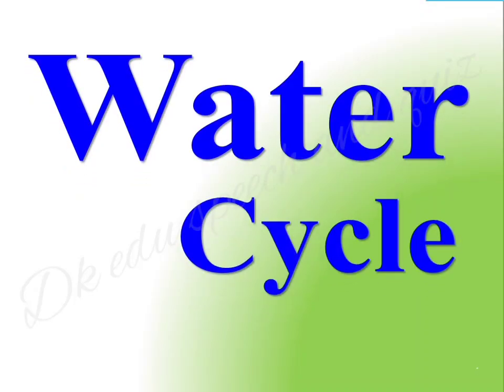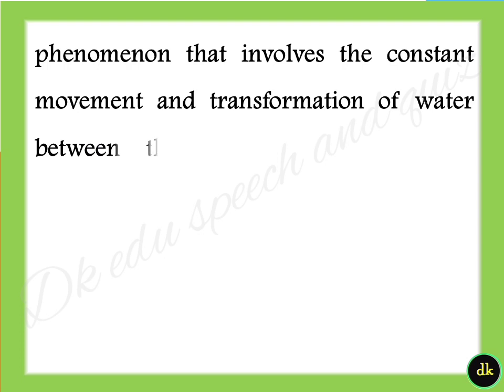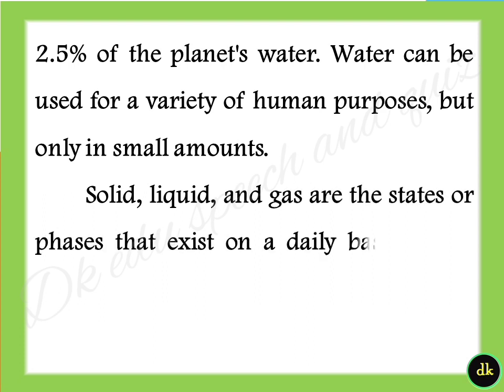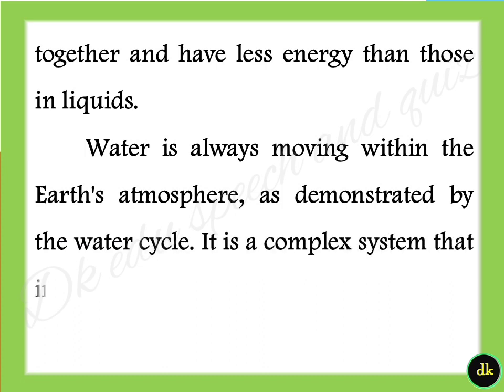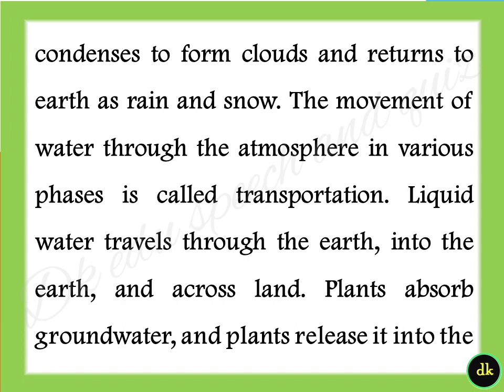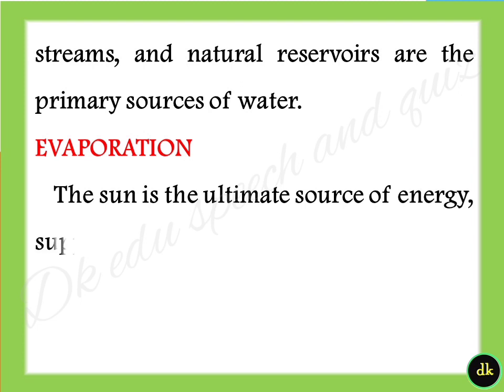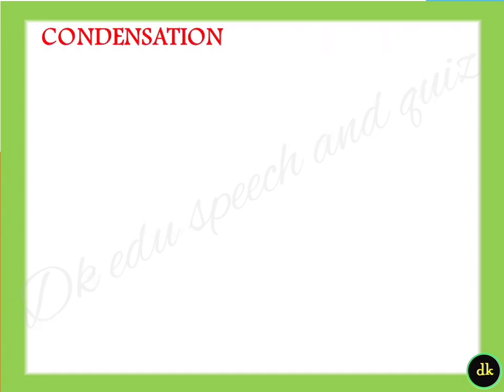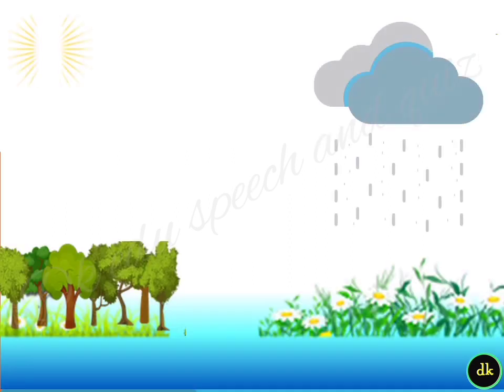Water Cycle essay in English 2024 phases of water cycle evaporation precipitation of water cycle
importance of water cycle in English importance of water
what is water cycle
what is evaporation
what is condensation